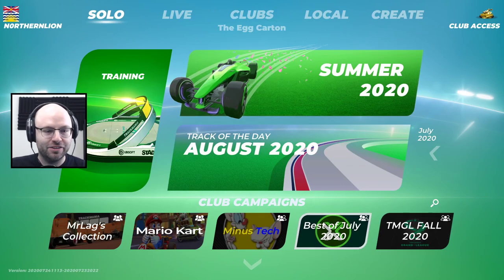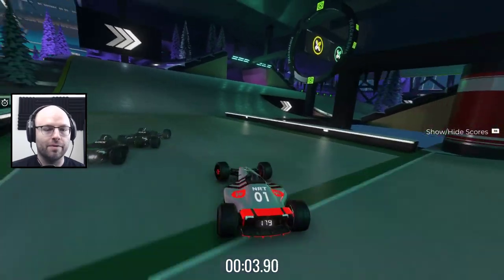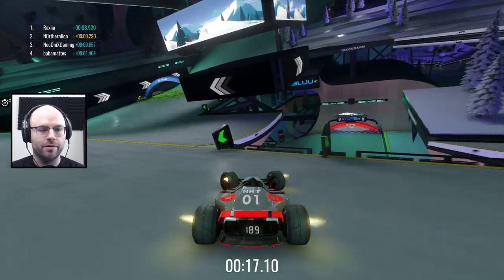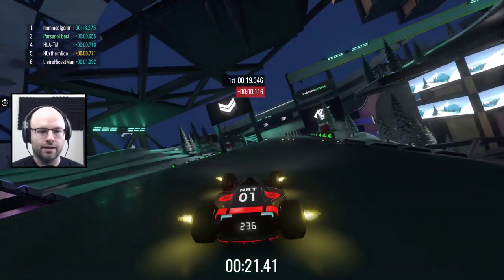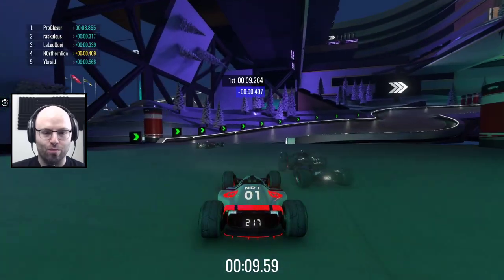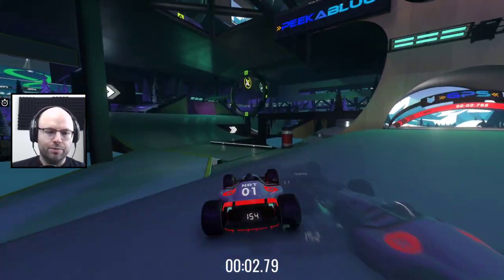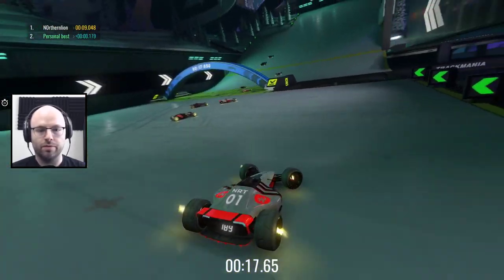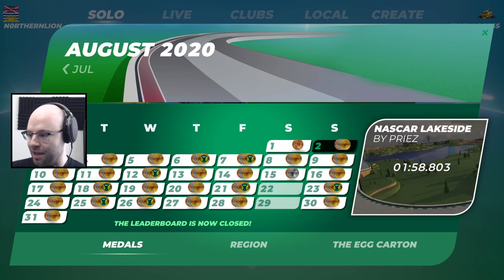Clearing A Clog In The Ice Turlet | Trackmania TOTD (August 30th, 2020)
With the Golden Goblet now in our rear view mirror, I thought it was time to kick my training into gear and put the pedal to the medal on Trackmania. For the near future I'll be trying to check out the Track of the Day as often as possible and uploading the videos here to see how we do in our journey to become a regionally significant racing star. Thanks!

About this game:

car go fast